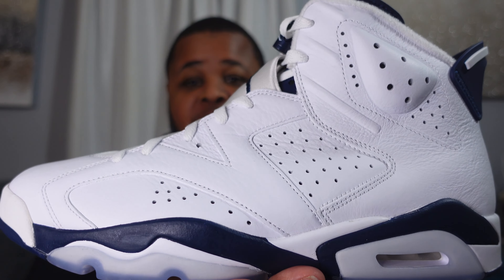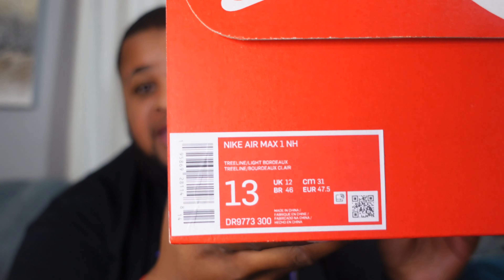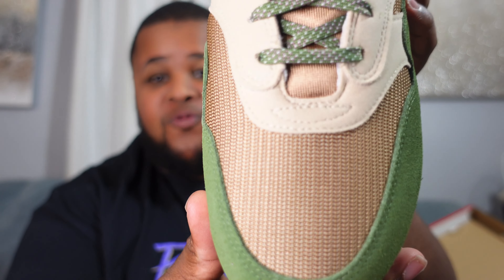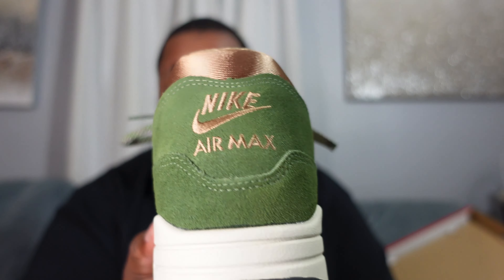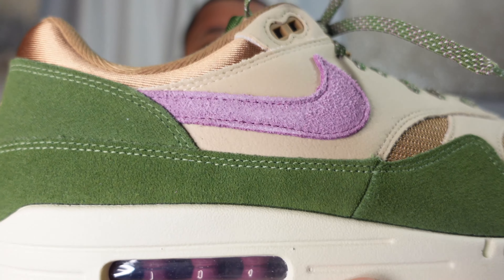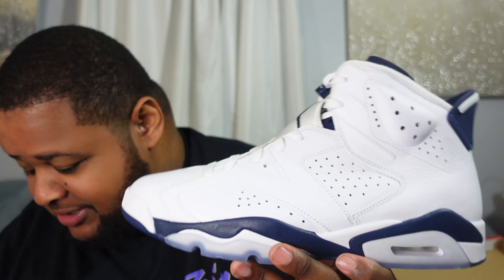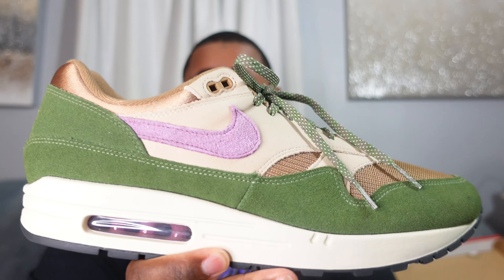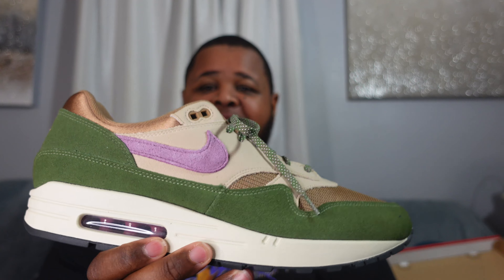This Nike Shoe Is Not Getting Enough Attention! Nike Air Max 1 Tree Line AKA Skunk Unboxing/Review!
Today we are doing an unboxing of the Nike Air Max 1 Tree line aka Skunk. This shoe takes inspiration from the Nike SB skunk and is a beautiful shoe in hand. Let me know how you feel about these!